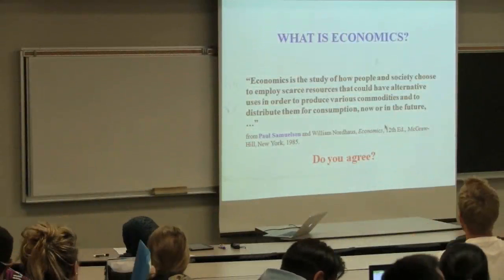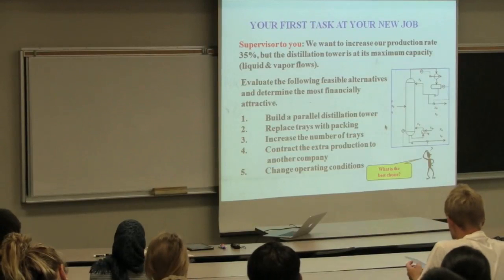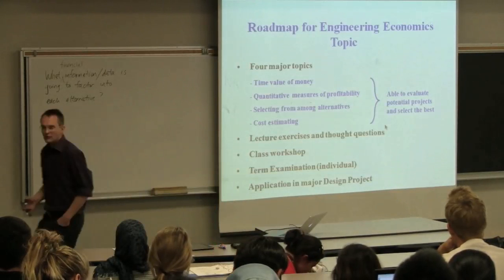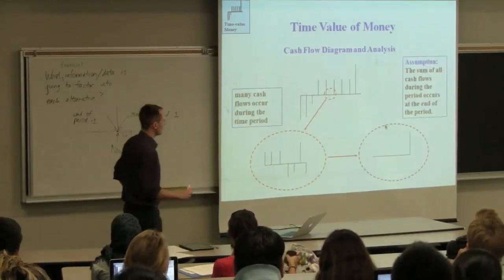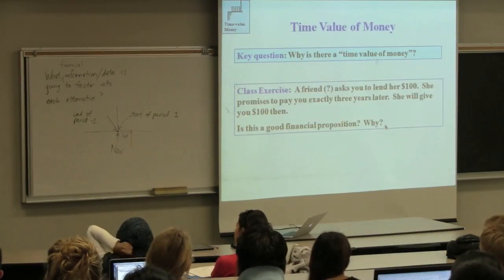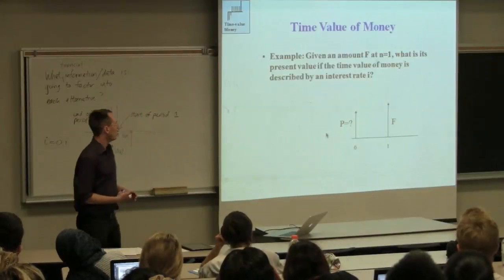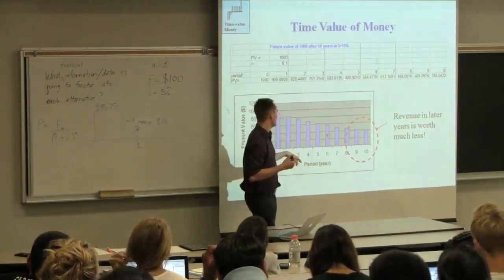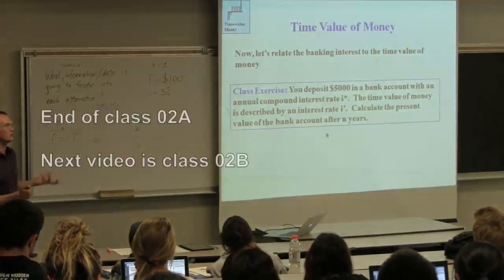Engineering Economics - 4N4 - 2012 - Class 02A